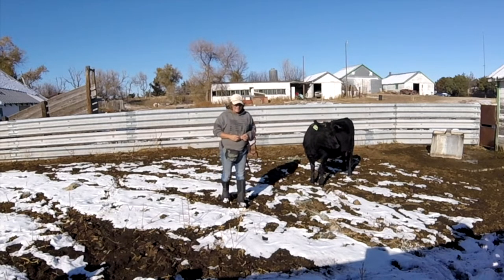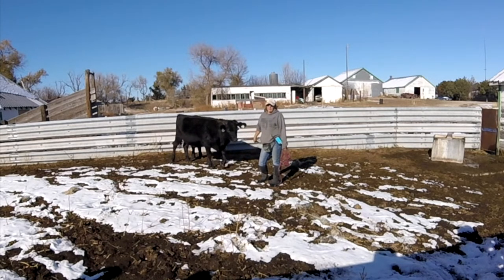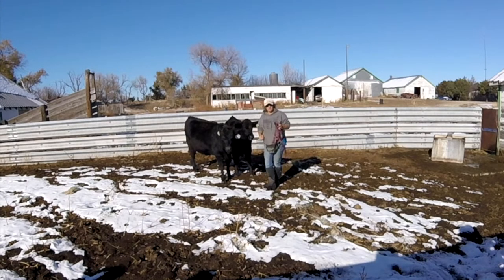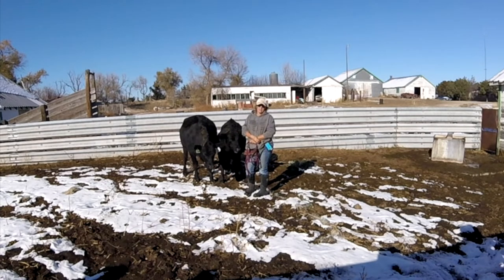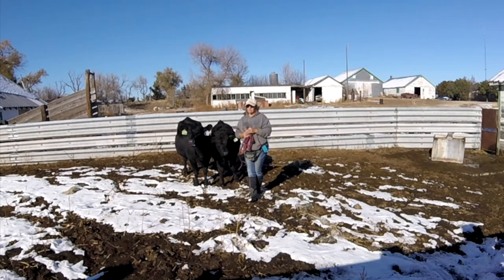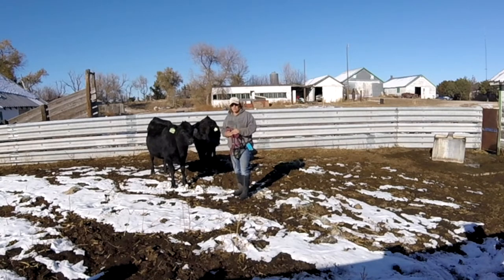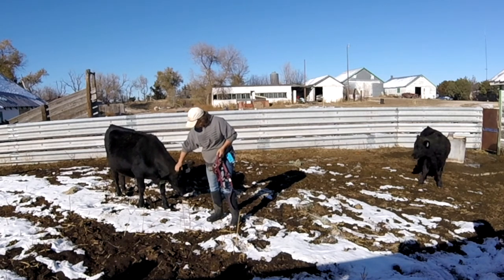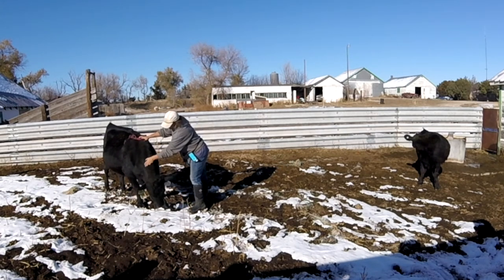Halter training the milk cow. Her first lesson.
Candi Corn is actually the milk cows daughter but we can have a Jersey/Angus cross milk cow too. As a yearling she is ready to breed and I want her to know how to lead and be quiet enough to milk, before she has a calf.
I am going to use food to train her. Putting her in the chute and putting a halter on may make the first lesson faster but it will make the next lessons harder. By showing her that I am fun, offering food and scratches she will be looking forward to our next lesson.
In this video Candi Corn goes from being reluctant to eat from my hand and not wanting touched to eating enthusiastically and begging for more scratches. Our next training session is going to be fun and she'll be leading in no time!

Find more about cow trick training, and halter training too. with Cattle Tricks 101!

On Facebook at cattle tricks 101